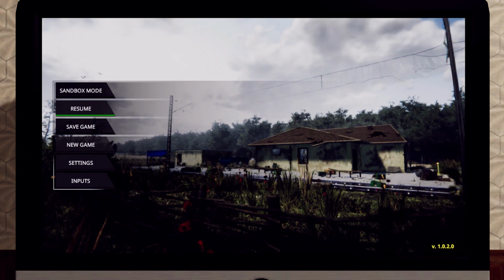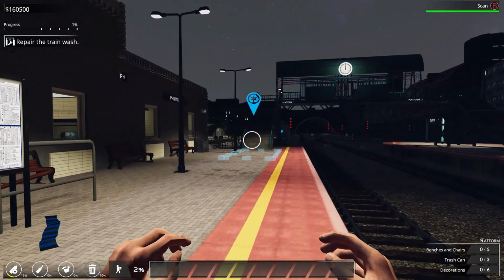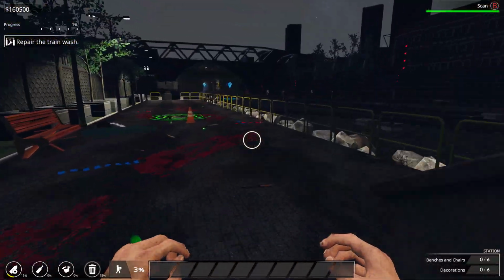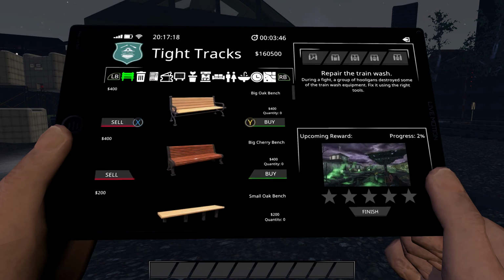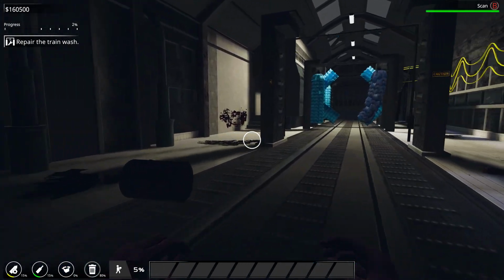Train Station Renovation Review on Xbox